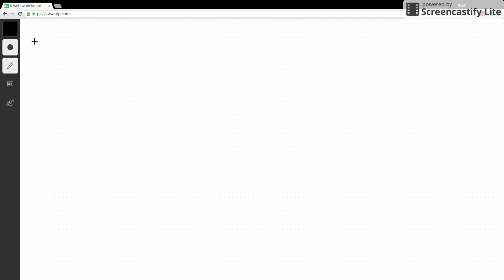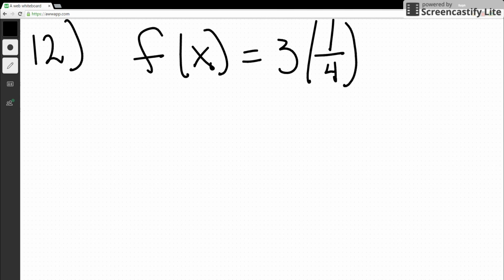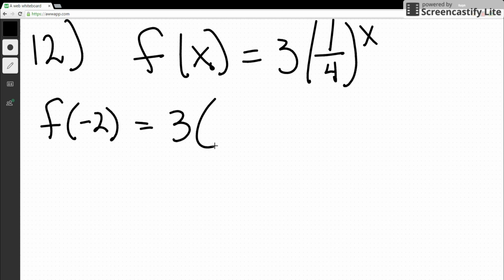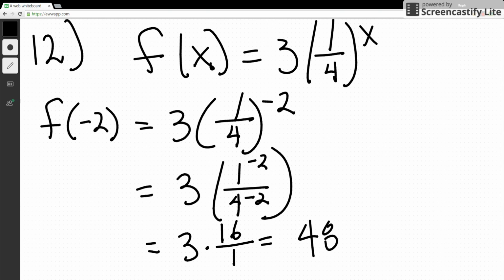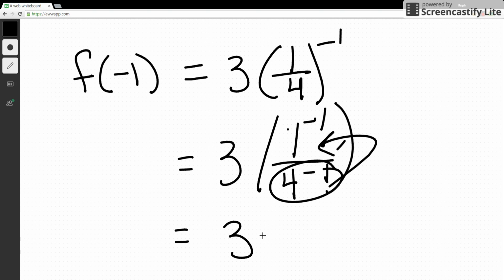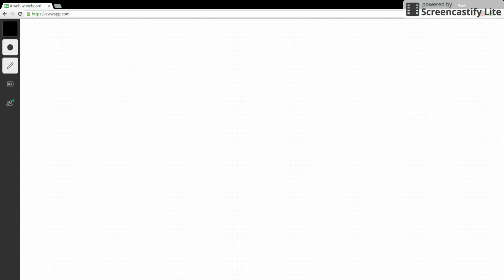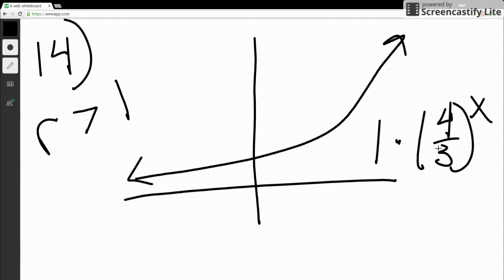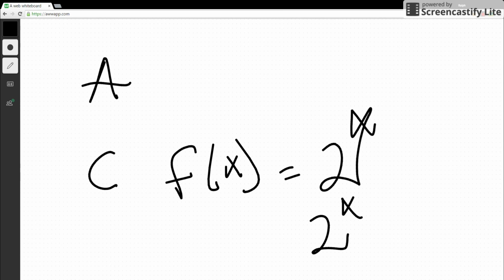Unit 5 Review Part 3